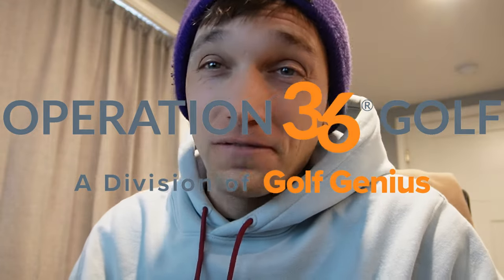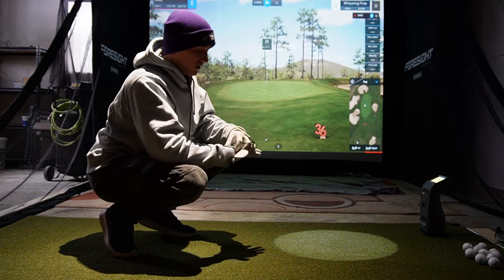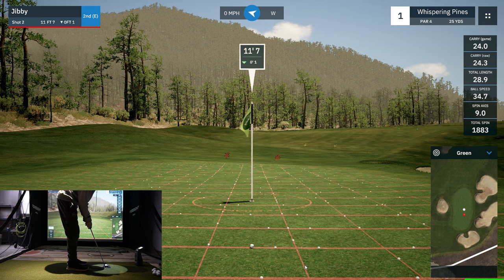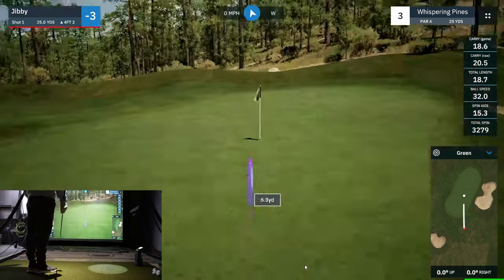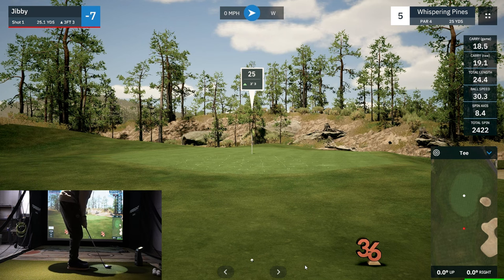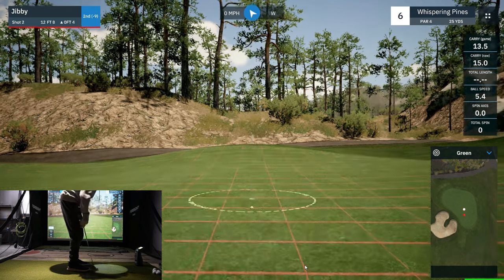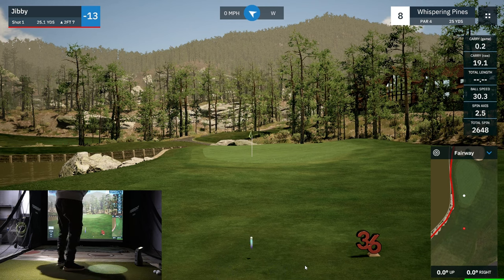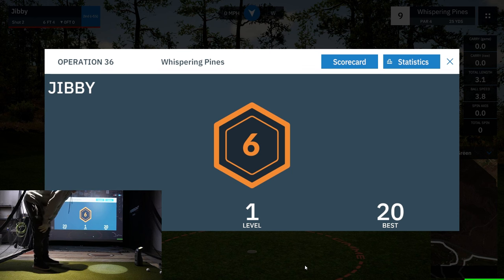OPERATION 36! Golfer Development Level 1!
This is a program developed for the beginner golfer to shoot par or better for 9 holes straight. In this video, I am playing the first level, which is a distance of 25 yds. When you complete a level, the distance increases and you learn to shoot par from further away. Each "hole" changes, so you are not taking the same shot back to back.

This program is a Division of Golf Genius and is licensed field professionals around the globe.